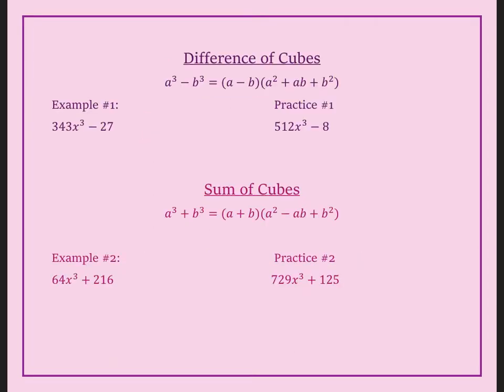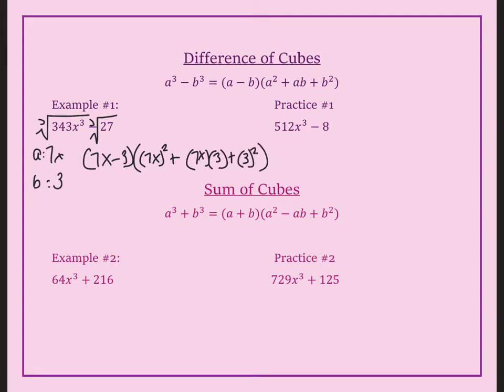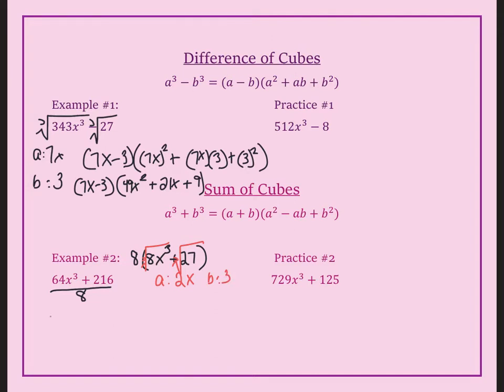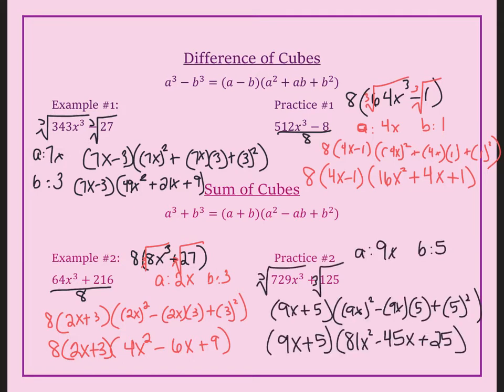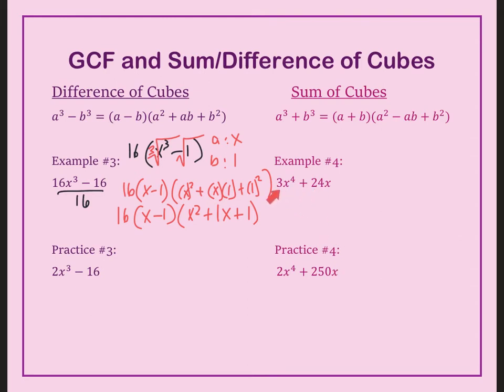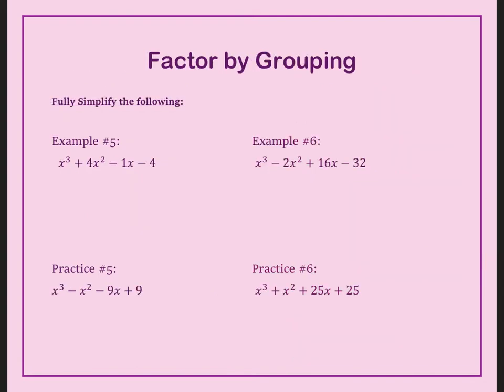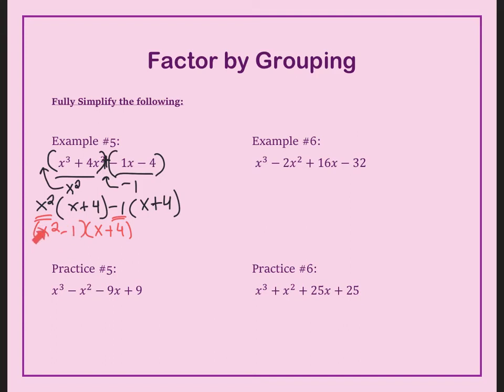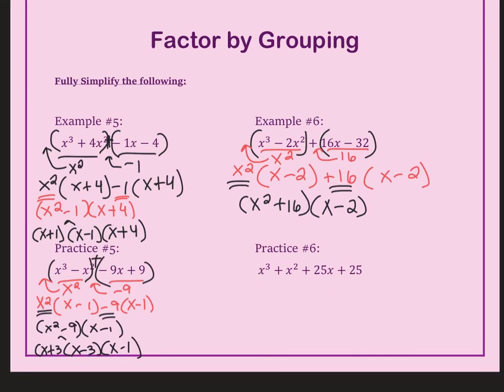Factoring Polynomials Part 2- GCF, Sum and Difference of Cubes and Factor by Grouping